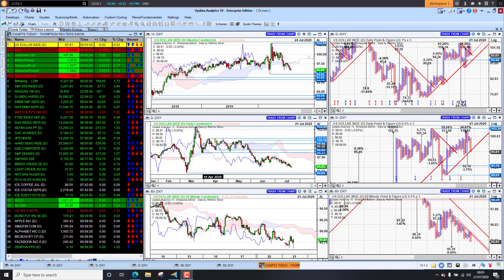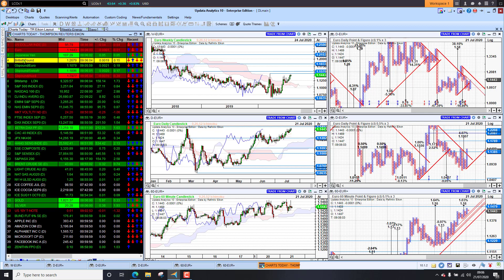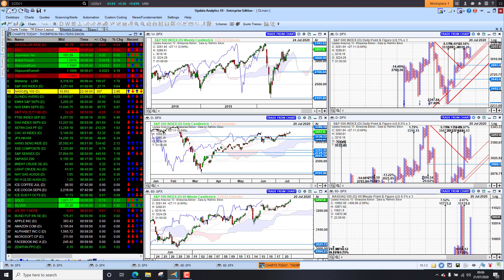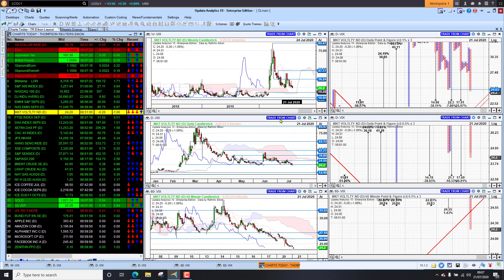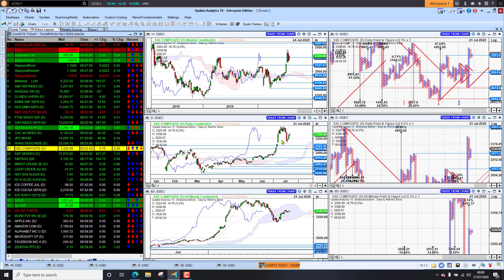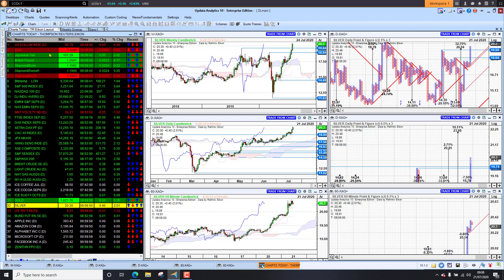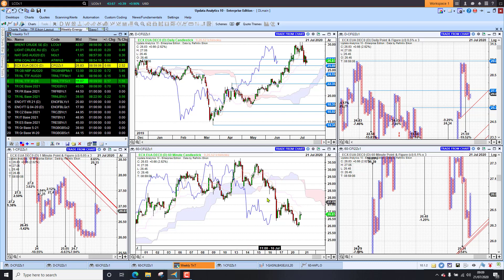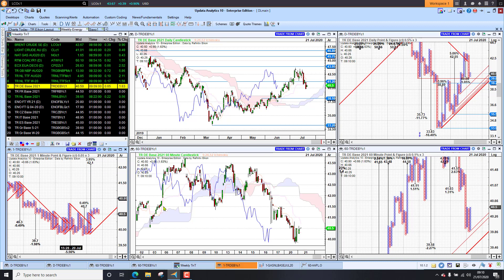Charts Today – 20 July 2020 – Markets push higher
Dollar weakness, Euro strength continues. Stocks break above June 8th high. US set to open higher today based on futures. Europe and Asia up, Oz leaps. Crude oil up. Gold hits our $1,820 target. European energy products up.